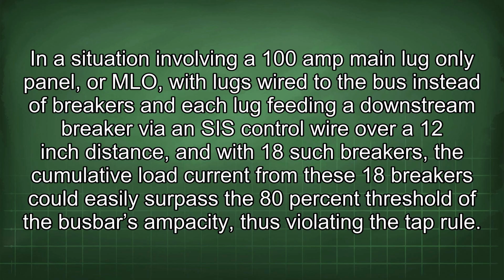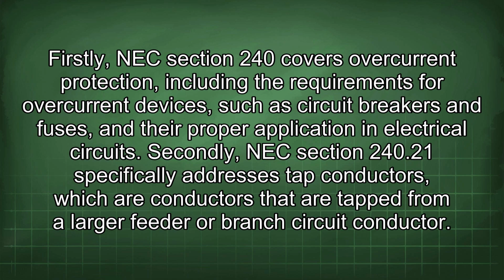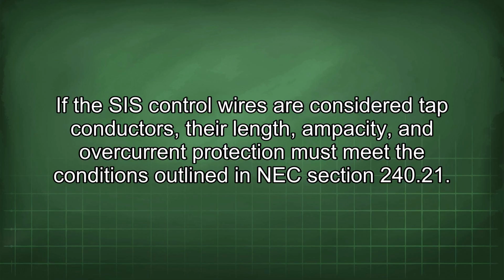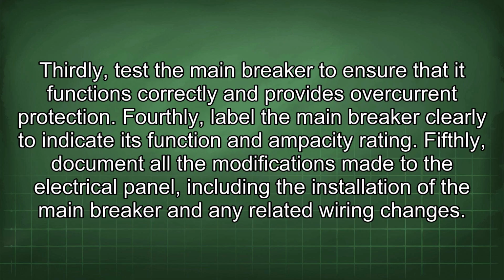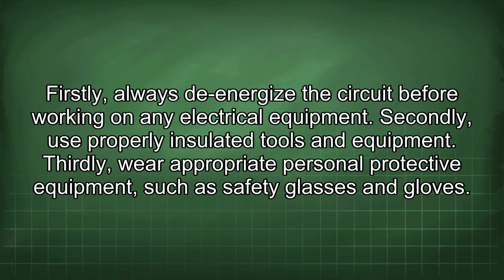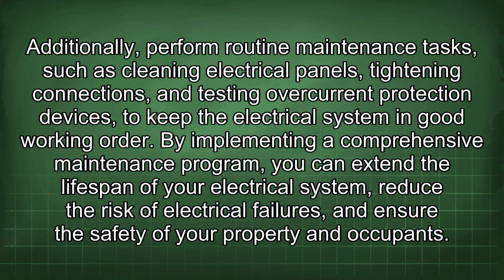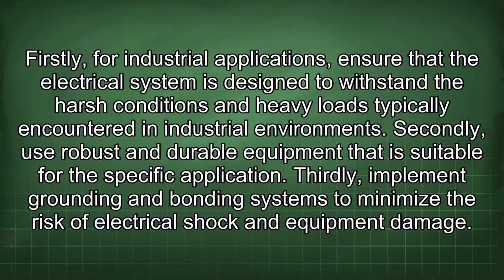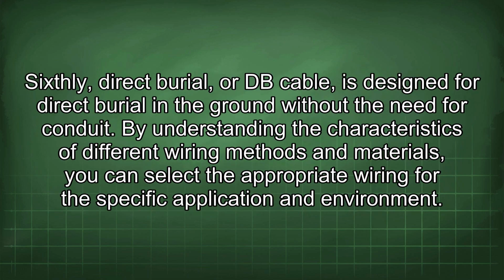Main Breaker and the Tap Rule Compliance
Adding a main breaker to a 100 amp MLO panel can help comply with the tap rule, limiting overcurrent devices on the busbar. The main breaker protects the panel and its contents from faults. A 100 amp main breaker is a suitable solution.